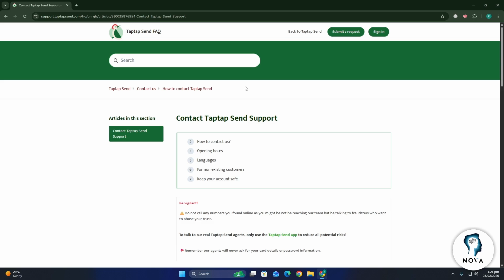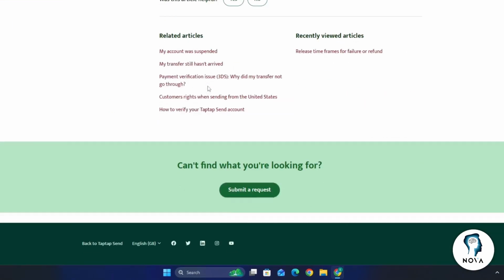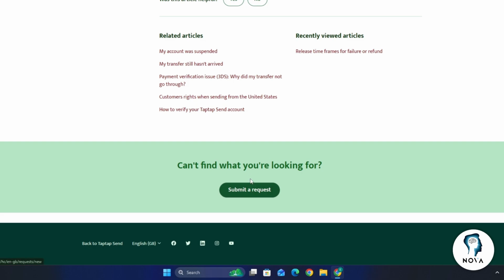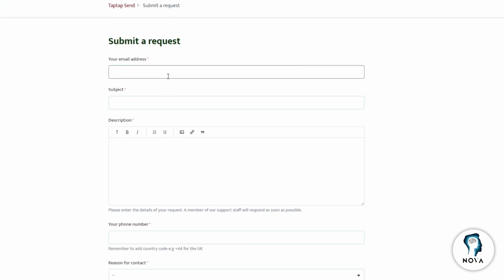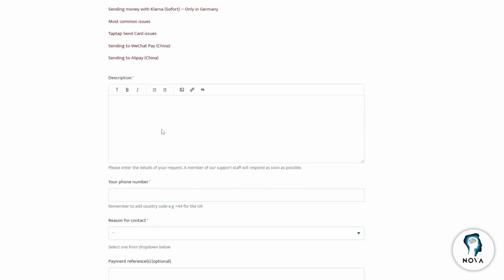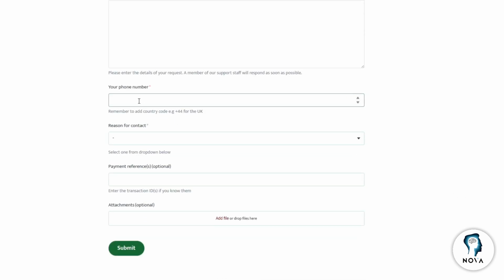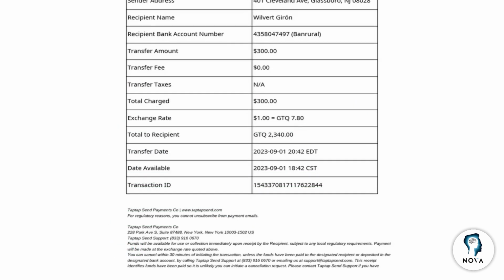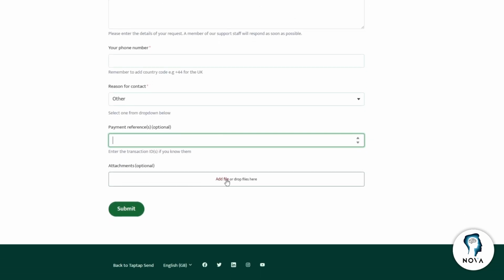How to Refund Money On Taptap Send Account - Step by Step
How to refund money on a Taptap Send account step by step if a transfer was sent by mistake. This tutorial explains whether refunds are possible, cancellation time limits, fees, and how to contact Taptap Send support. You’ll also learn what happens if the money has already been received. Use this guide to handle Taptap Send refund requests correctly.